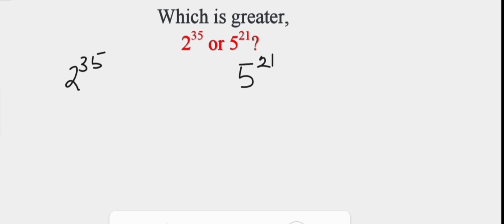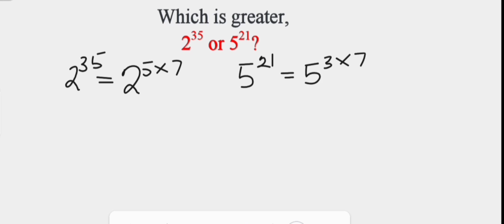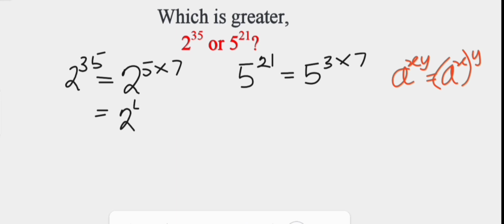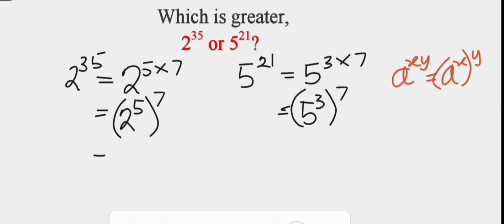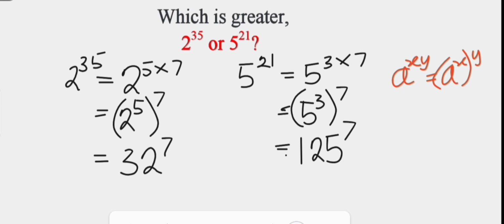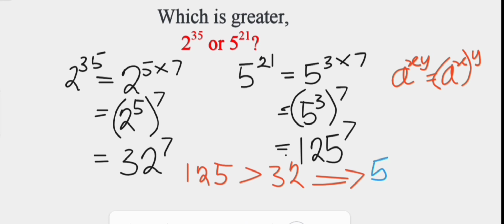How to Order Powers | Exponents and Powers | Indices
In this maths tutorial, we ordered two different powers, 2^35 and 5^21, to find which is greater.